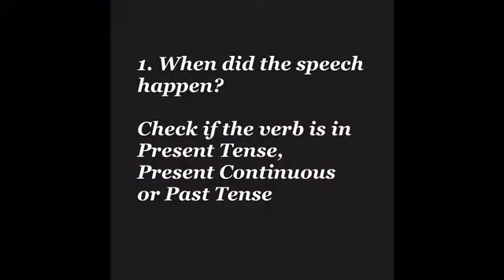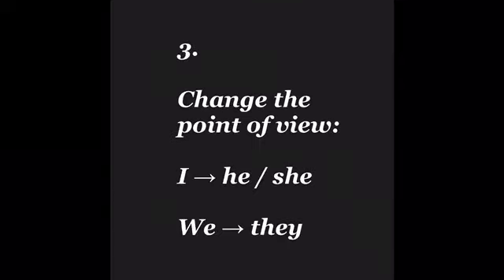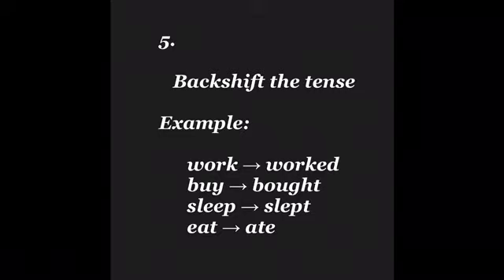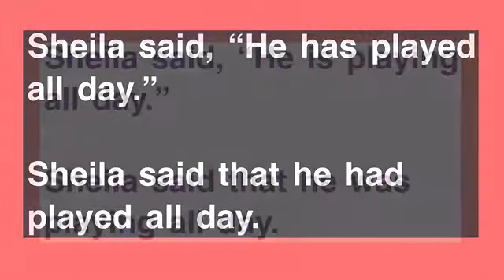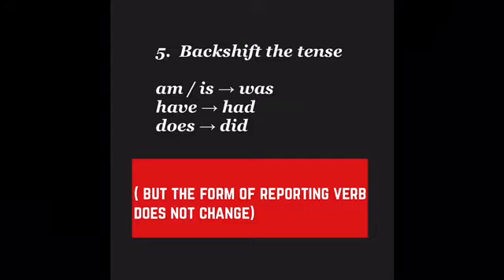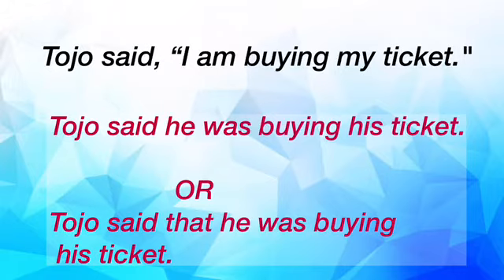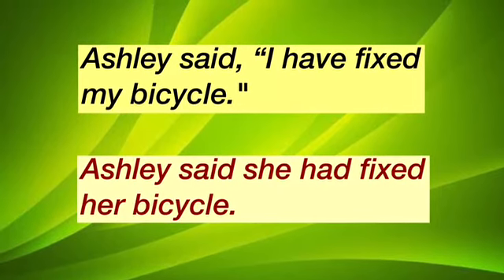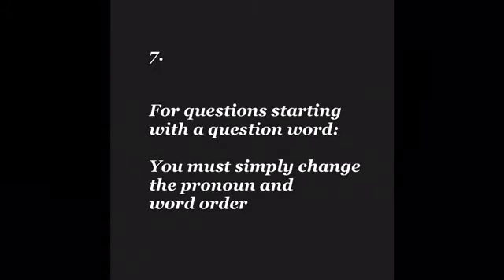Reported Speech - Class 9